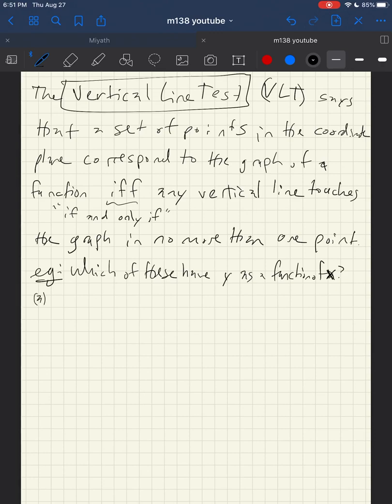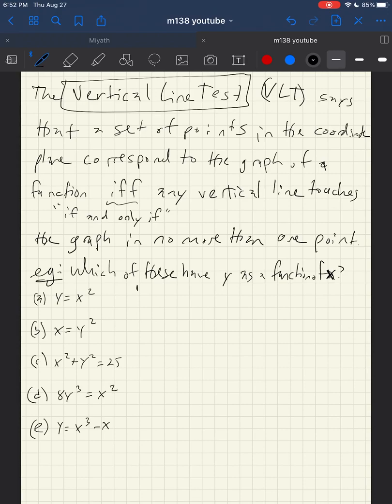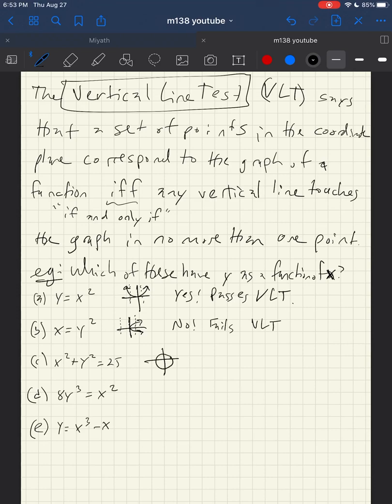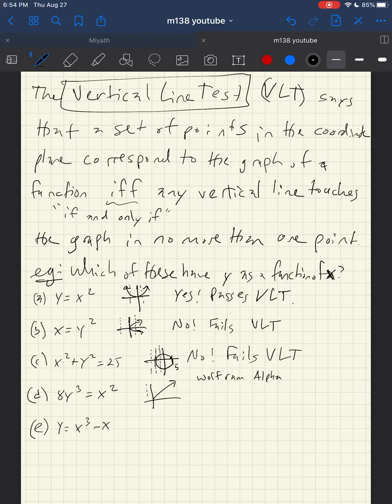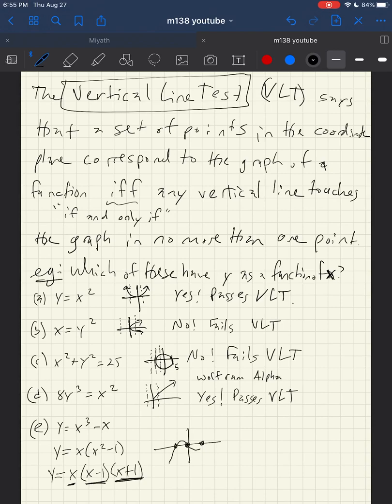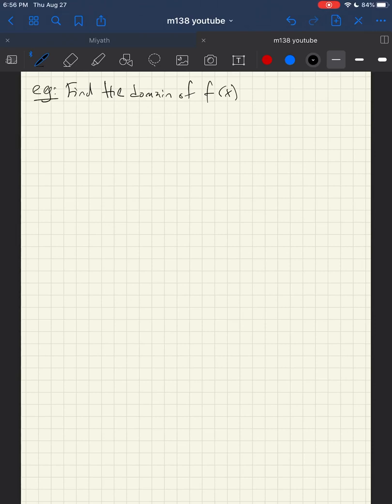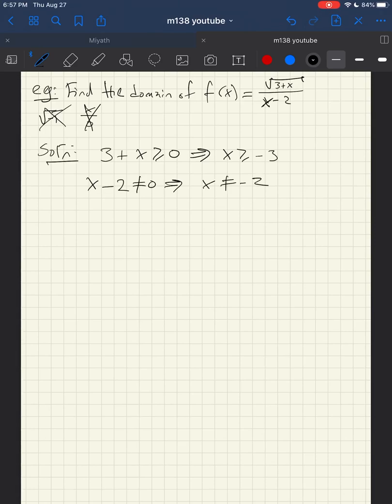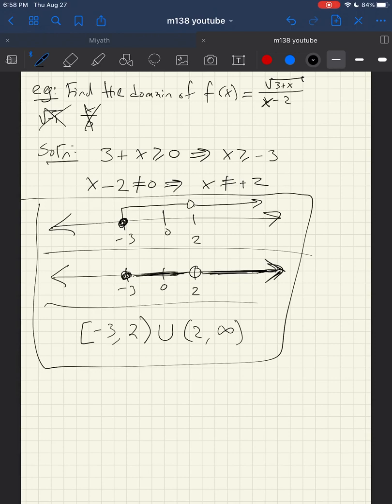Math 138 - 1.3 - Functions (Part 2)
... and the second part of my video on functions.